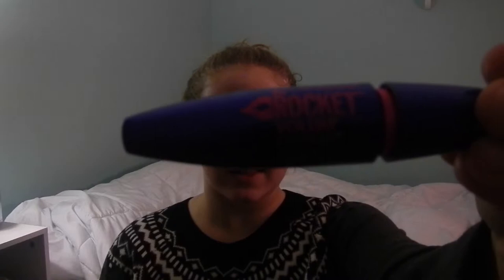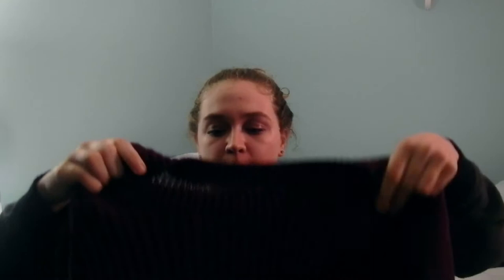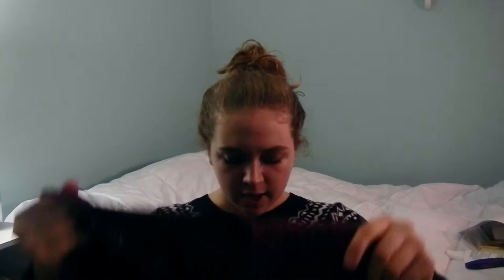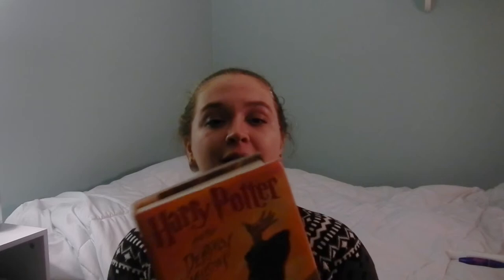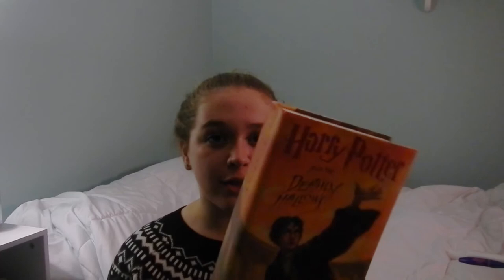December 2014 Favorites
Here are some of my favorites from November-December.